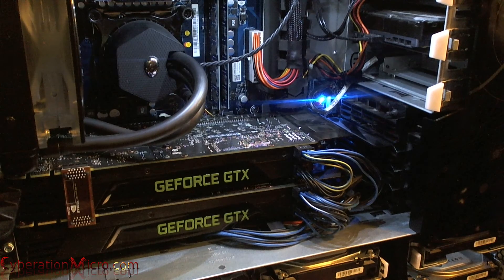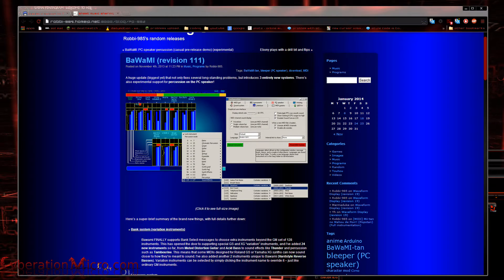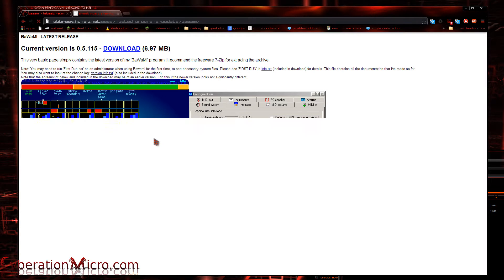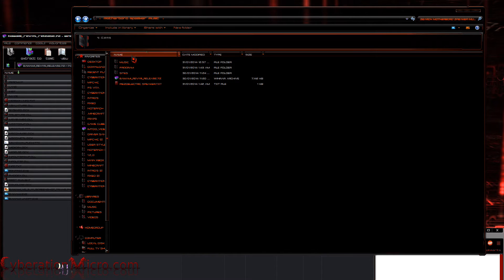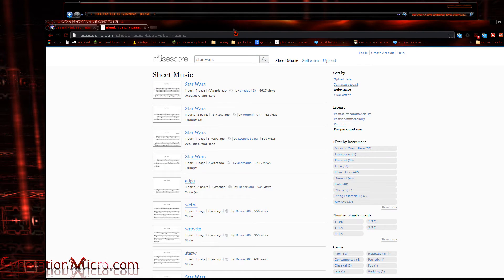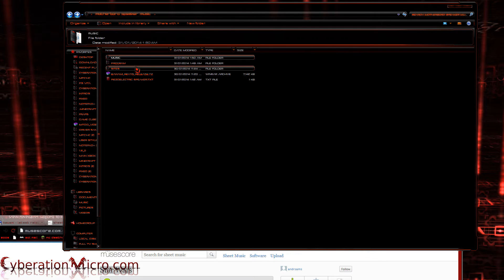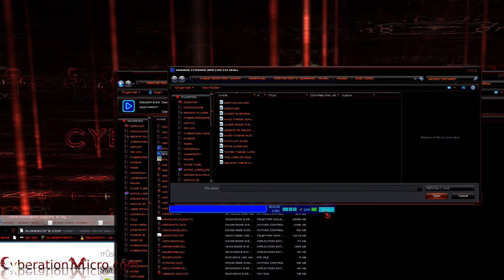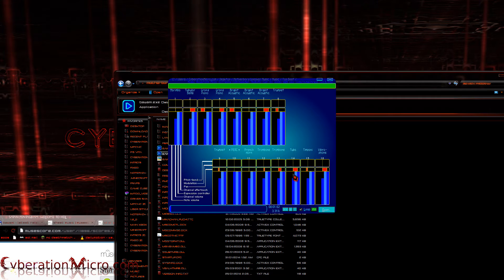How to play music from your motherboard speaker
That internal motherboard speaker is called a
Piezoelectric Speaker. Short Term Name (Piezo Speaker)

This piezo 'speaker exploits the piezoelectric effect which is exhibited by some crystals, notably quartz and Rochelle salts.
If a voltage is applied across a piece of piezoelectric material it will flex, or change dimension in one direction.
In a piezo 'speaker, a piece of piezoelectric material is attached to a diaphragm.

When the signal voltage from an amplifier is applied across the piezo element, its flexure or dimensional movement is transferred to the diaphragm.
The frequency response of piezoelectric material is not very good, particularly at the lower end, that's why they are used as high frequency transducers.

Forums Information

ooVoo: albertacanada420
Xbox: destructiveburn